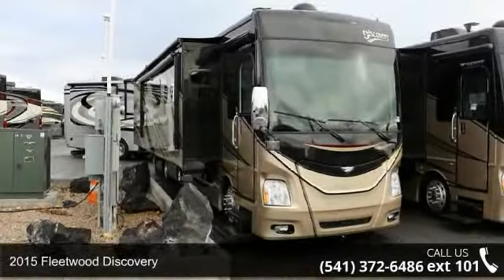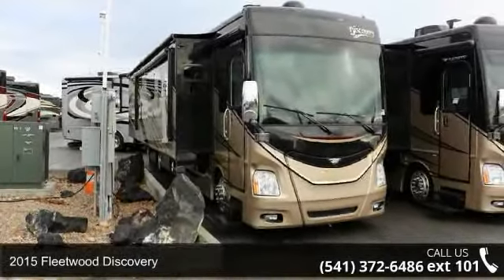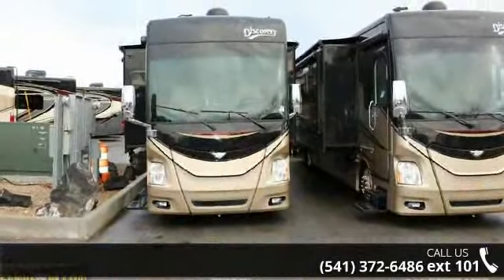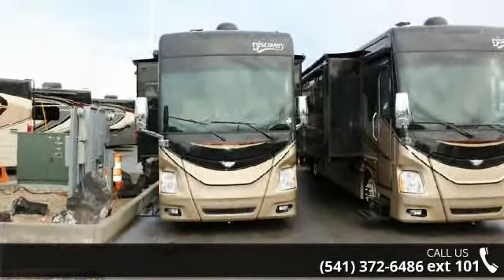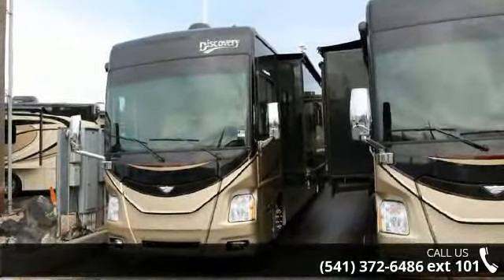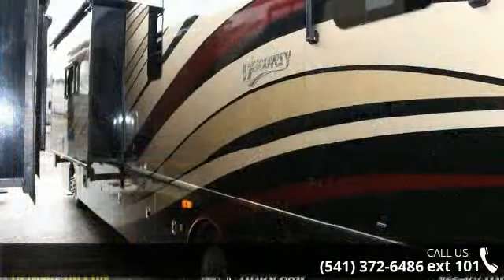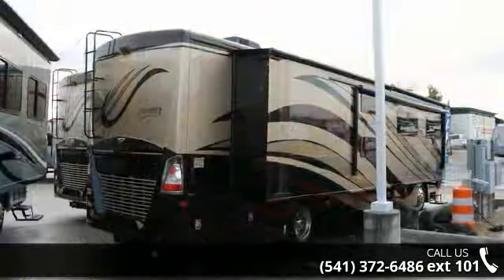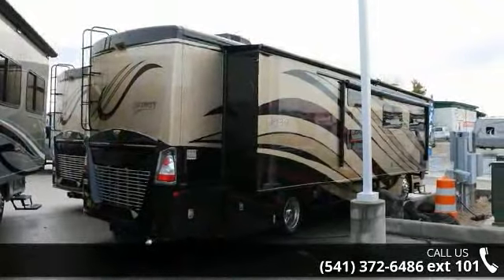2015 Fleetwood Discovery - Dennis Dillon RV & Marine Cen...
Description: 2015 Fleetwood Discovery 40G Weights and Measurements Power Bridge&reg; Wheelbase (inches): 276' GVWR (lbs): 33,400 Front GAWR (lbs): 12,400 Rear GAWR (lbs): 21,000 GCWR (lbs): 43,400 Hitch Rating Weight (lbs): 10,000 Tongue Weight (lbs): 1,000 Dimensions and Capacities Overall Length (feet and inches): 41' 4' Overall Height (with A/C) (feet and inches): 12' 10' Overall Width (maximum) (inches): 102' Interior Height (maximum) (inches): 84' Interior Width (maximum) (inches): 96' Interior Storage (cu. ft.): 197 Exterior Storage (cu. ft.): 208 Fresh Water Holding Tank (gal): 100 Grey Water Holding Tank (gal): 75 Black Water Holding Tank (gal): 50 Appliance Propane Tank (WC) (gal): 38.7 Water Heater Tank (gal): 10 CHASSIS DETAILS Model: Freightliner&reg; XCM Series Engine: Cummins&reg; 9L ISL Transmission: Allison&reg; 3000 MH 6-Speed w/ Electronic Shifter Alternator: Delco Remy 160 ... read more